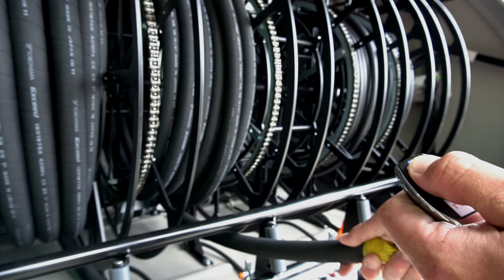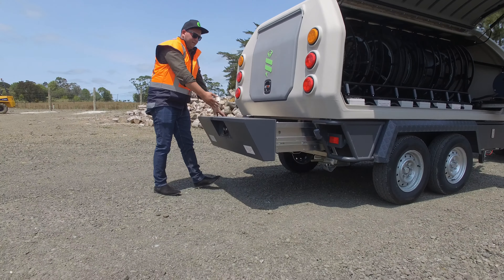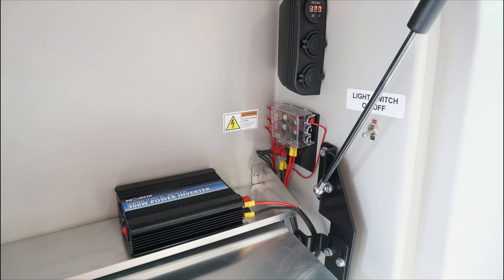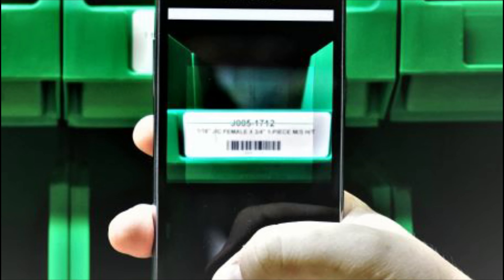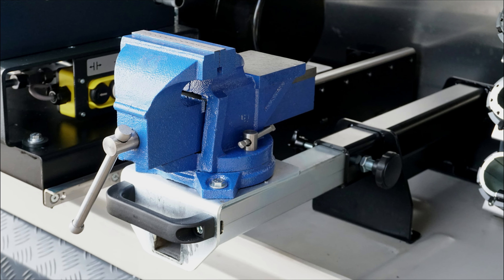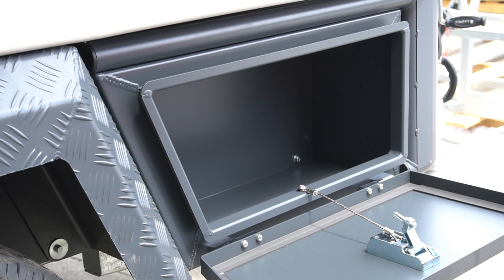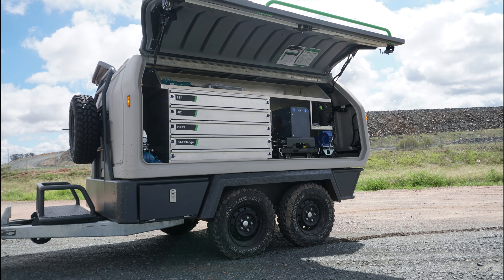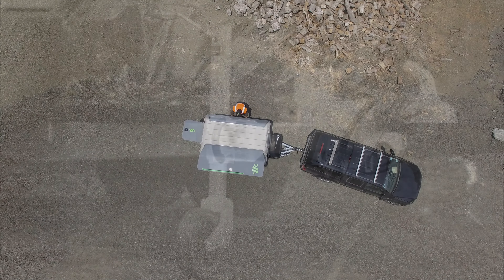A guided tour of the BOApod | The innovative hydraulic hose repair & maintenance facility.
Get a fully narrated tour of BOA Hydraulics' innovative hydraulic hose repair and maintenance unit, the BOApod.

We’ve considered all elements when it came to the design and construction of this gull winged mobile unit.

• Tough and Robust construction built to handle and live off road.
• Built using Light weight High Density Polyethylene and UV resistant materials with aluminium cabinets & shelving.
• European torsion suspension & braking system on the trailer, ideal for moving around rough terrain sites.
• Strong & robust chassis.
• Dust-proof & waterproof to reduce hose contamination and to maintain a clean site.
• Huge under-body drawer for all new or used hoses to be stowed.
• Safe low voltage machinery.

The BOApod is also available to be mounted to many models of Ute, or as a standalone onsite unit.
for more information or to find out more about how we can help your business.

BOA Hydraulics: 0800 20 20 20 | 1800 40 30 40 | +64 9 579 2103 | boahydraulics.com